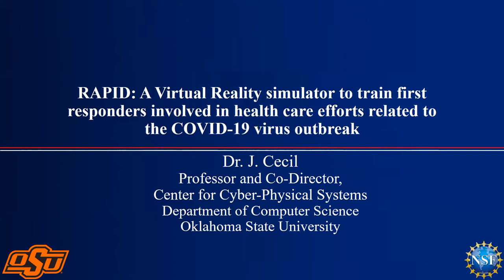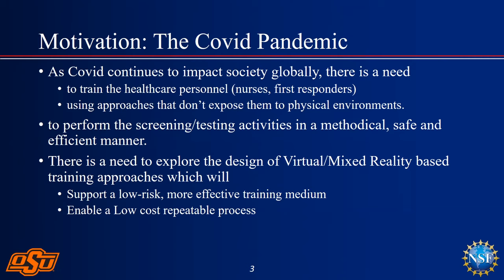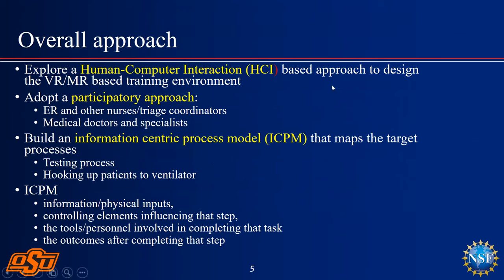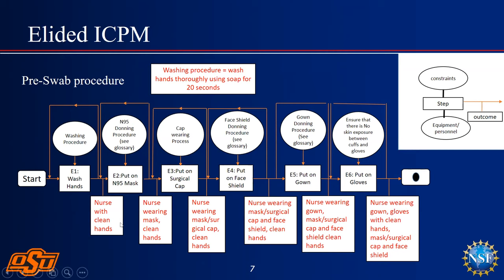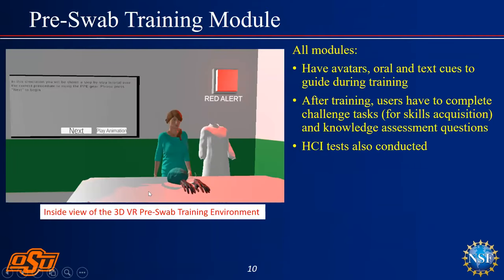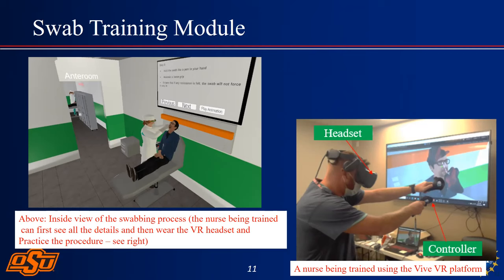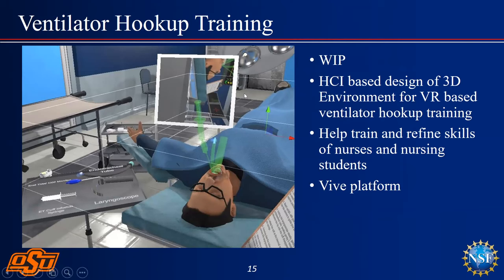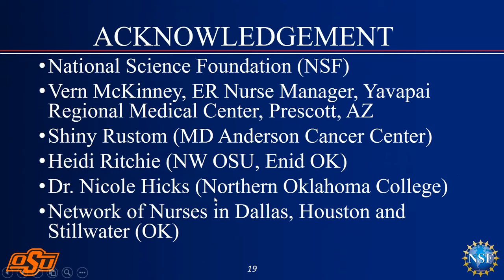COVID Research Lightning Talk: Joe Cecil, Oklahoma State University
Joe Cecil, Oklahoma State University, A Virtual Reality simulator to train first responders involved in health care efforts related to the COVID-19 virus outbreak. Funded by NSF Directorate for Computer and Information Science and Engineering.

👩‍🏫 Learn more about this Presentation and read English, Spanish, or French-language documentation